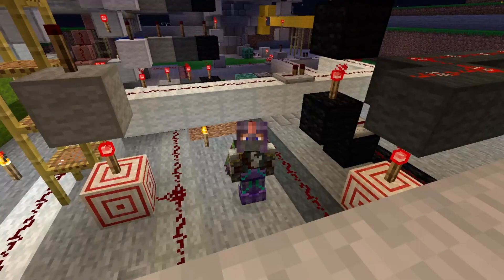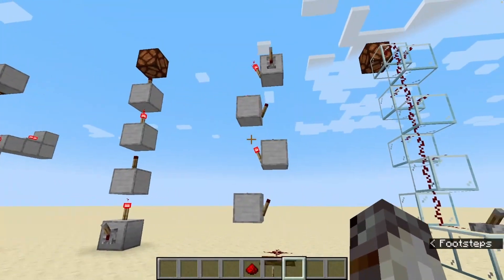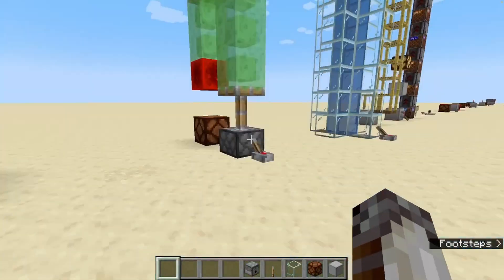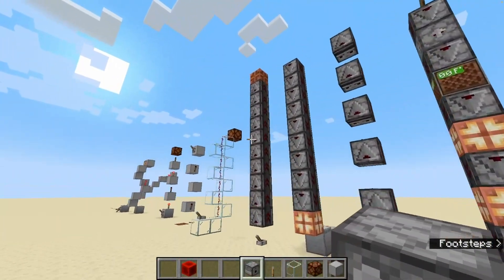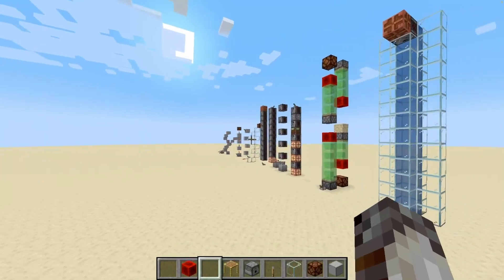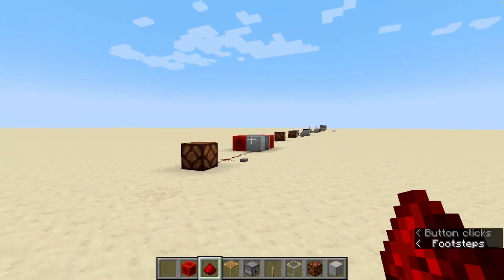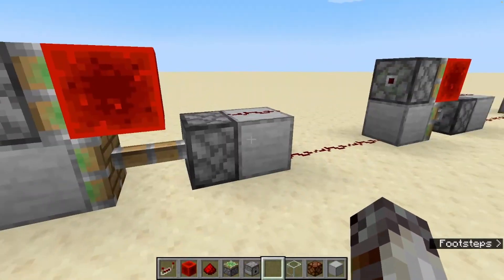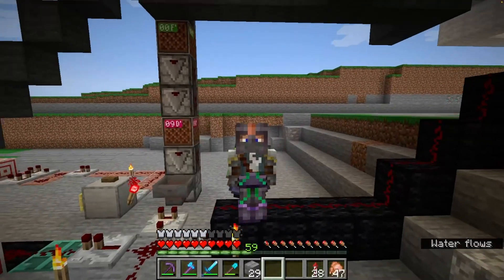Advanced Redstone Starts Here – Signal Basics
Redstone Circuit Breakdown  – Episode 1 – Sending Signals Up, Down, and Side to Side

In this series, I’m breaking down common Redstone circuits that have been popularized by the Minecraft community. While there are many ways to create circuits that perform similar functions, certain designs have become widely used. My goal is to present these circuits in a clear, easy-to-understand way so you can incorporate them into your own Redstone builds. You can find more detailed information on each topic on minecraft.wiki.

In this episode, we focus on the different ways to send signals up, down, and side to side. While it might seem simple, you’ll often need to get a little creative with how you route your signals. These techniques are crucial for advanced Redstone builds, from elevators to hidden doors and beyond.

Sending Signals Upwards: 0:47-2:17
Sending Signals Downwards: 1:39-1:57
Sending Signals Horizontally (with Redstone Dust): 7:44-7:55
Two-way Repeaters: 9:05-10:58
Zero-tick Repeaters: 11:37-12:47

Version Info:
This video is based on Minecraft Java Edition 1.21 (PC/Mac only). While many features carry over to Bedrock Edition (used on consoles and Bedrock for PC), there are some key differences. To check your version, look at the main menu—if it says Java Edition under the logo, you’re using Java. Otherwise, you’re on Bedrock.

MinecraftRedstone RedstoneSignals RedstoneCircuits This video was made in Java edition and some features may not work in bedrock edition